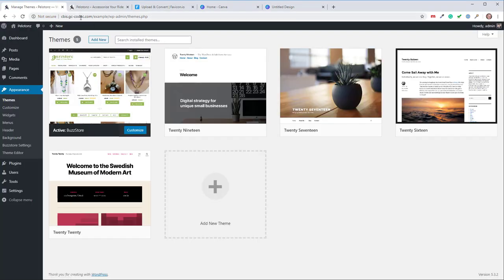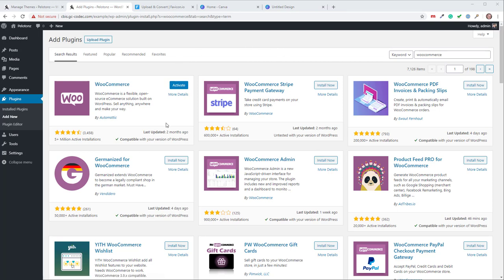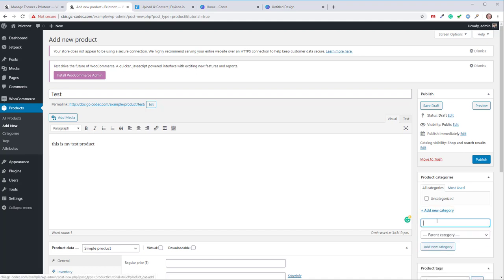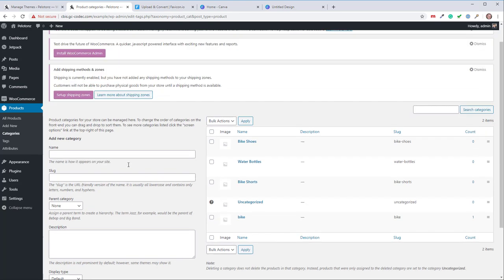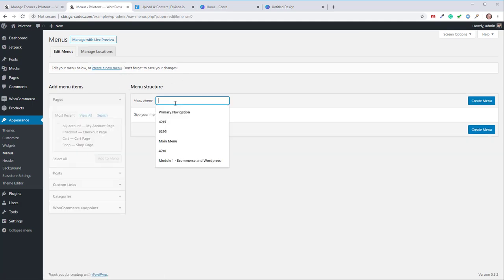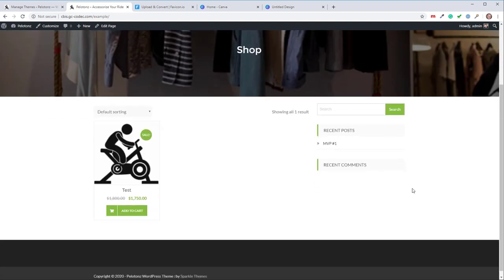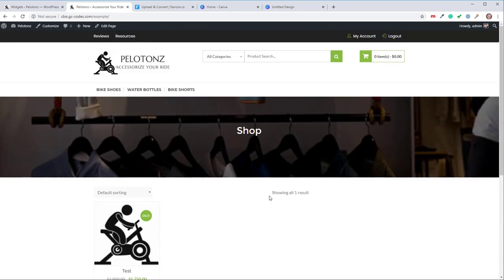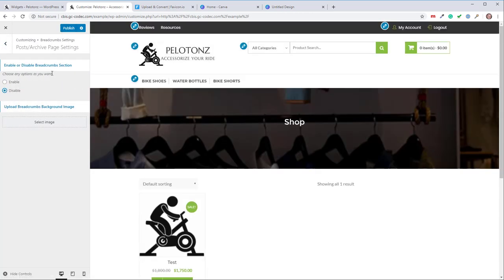Ecommerce - Project 1 - Finalizing (Part 3)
WordPress Buzzstore build navigation, tag cloud, sidebar widgets, social media icons.